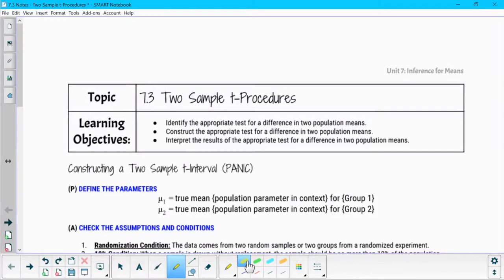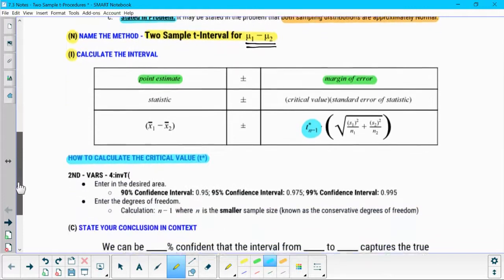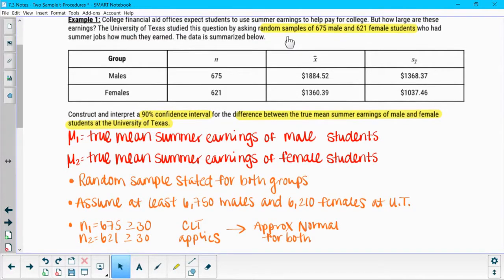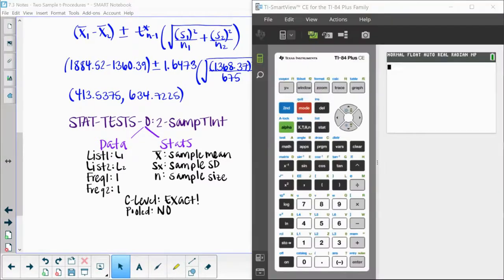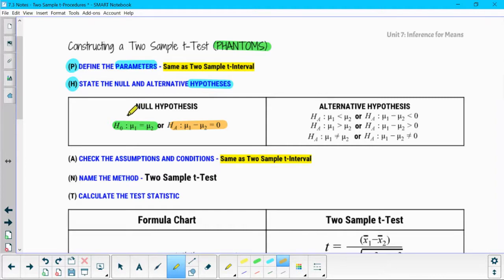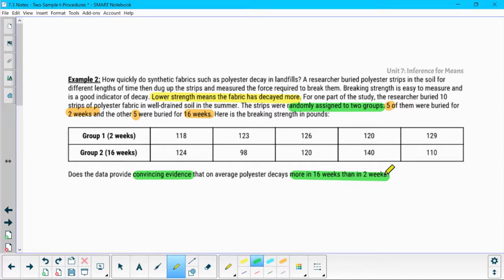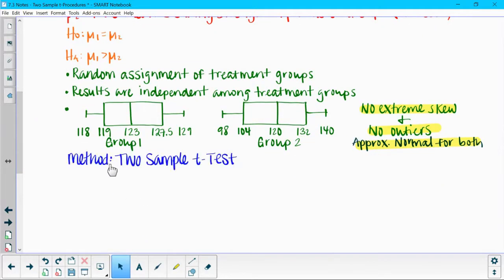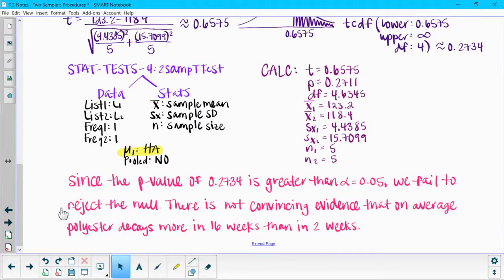7.3 Two Sample t-Procedures